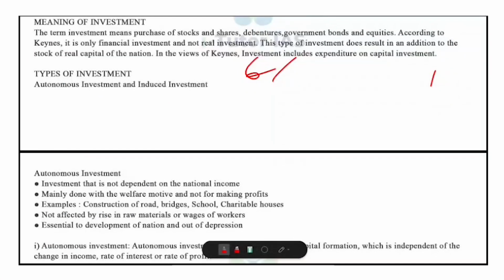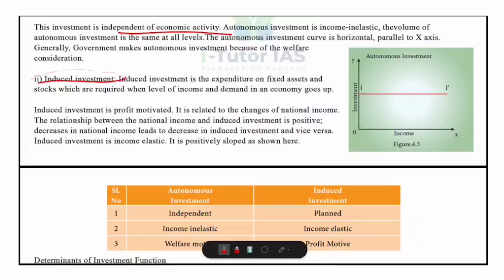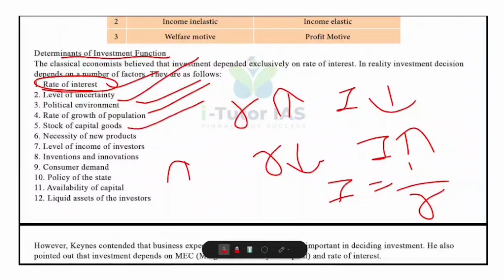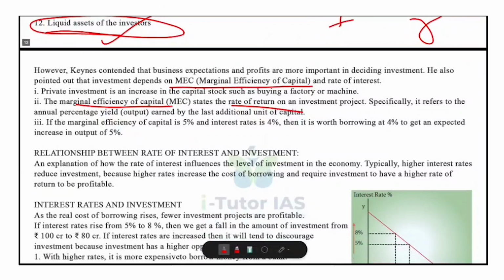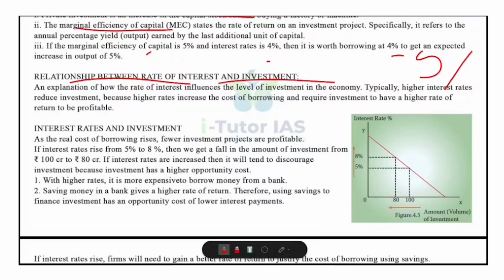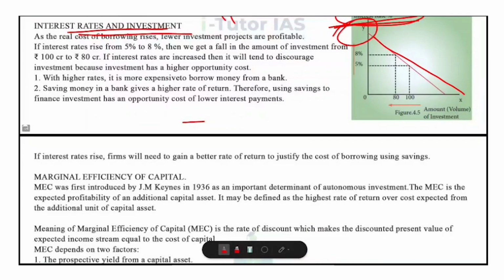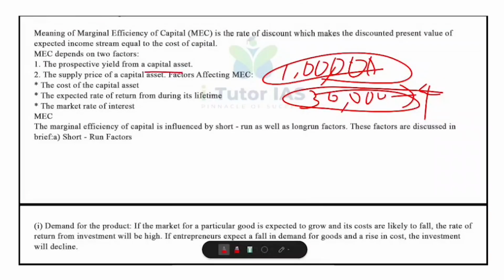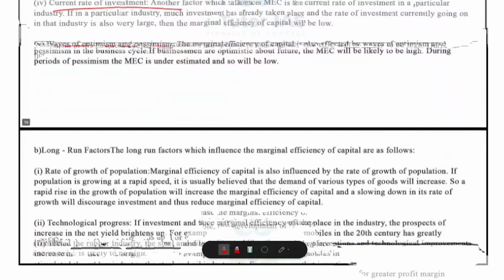CONSUMPTIONS AND INVESTMENTS FUNCTIONS |CHAPTER 4| ECONOMICS+2|i-TUTOR IAS ACADEMY|NCERTSERIES|PART3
Chapter 4 - CONSUMPTIONS AND INVESTMENTS FUNCTIONS